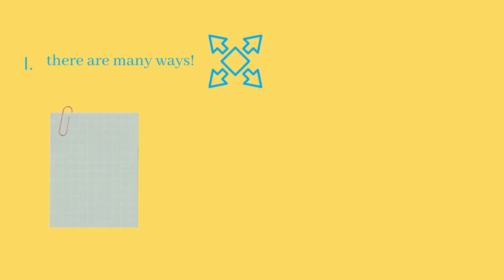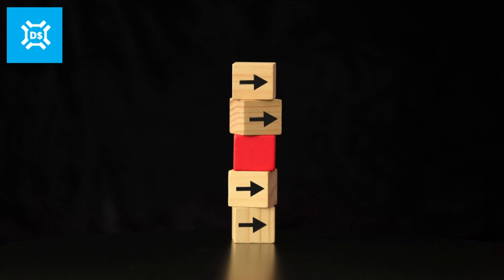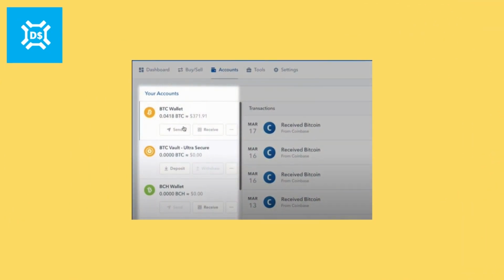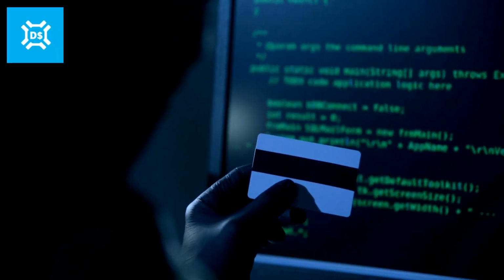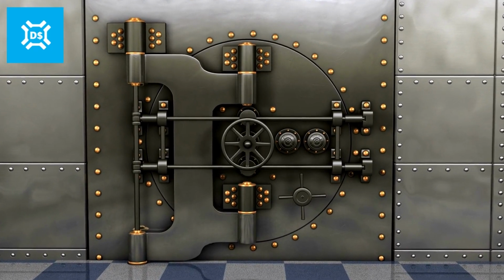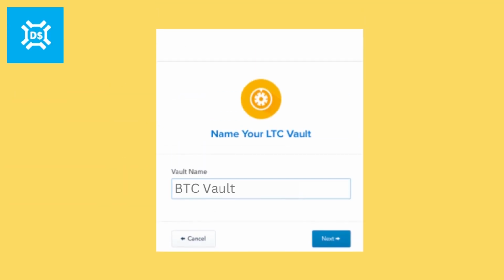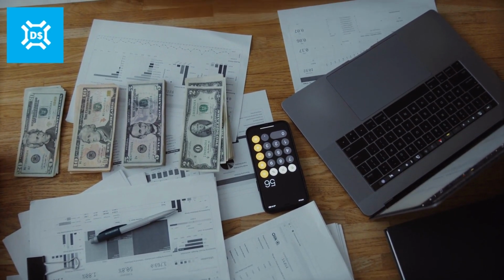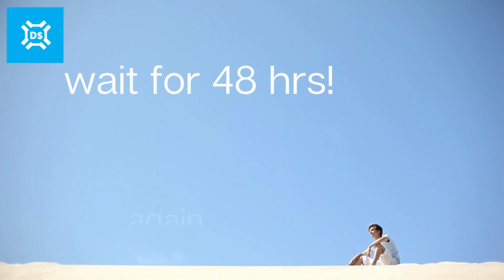How To Get A Bitcoin Wallet For Beginners - Easiest Most Secure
Here is $10 in Bitcoin just for you.  We do get a referral bonus when you use this link.